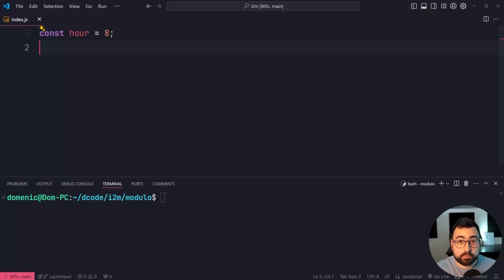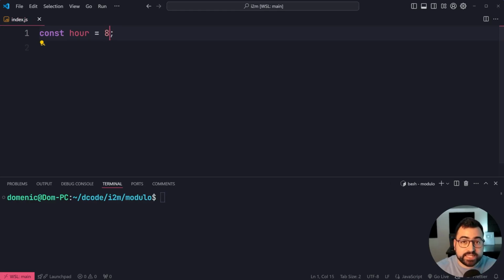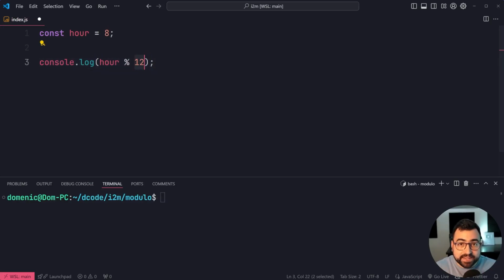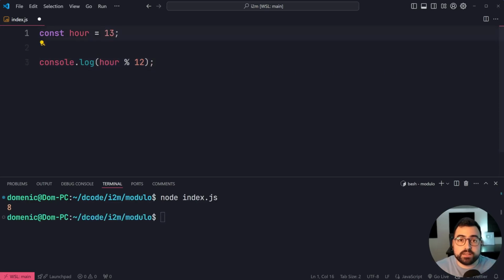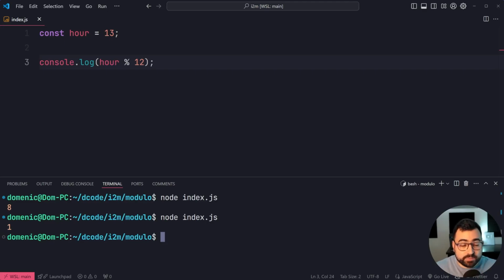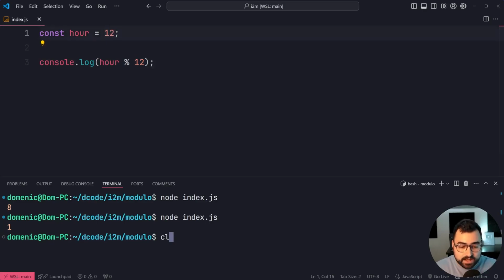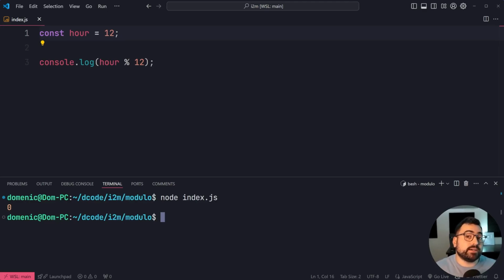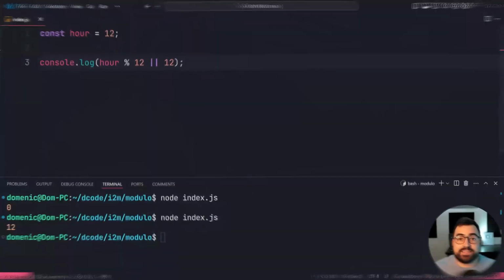You'll Use This More Than You Think... JavaScript Modulo Operator (In 2 Mins)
The remainder operator (%, or modulo, mod) in JavaScript lets you find the remainder of a division between 2 numbers. Perfect for doing obscure maths calculations like converting 24 hour time into 12 hour time!